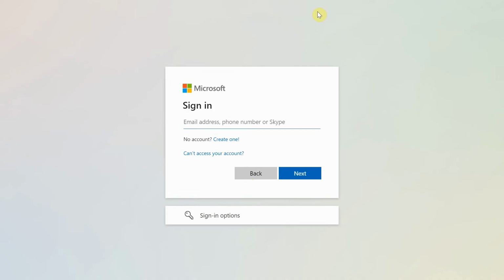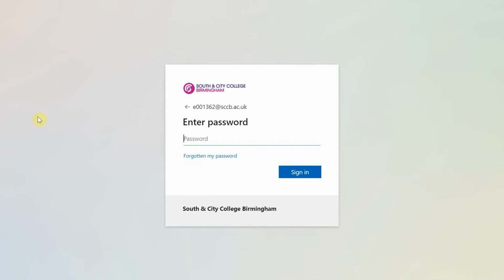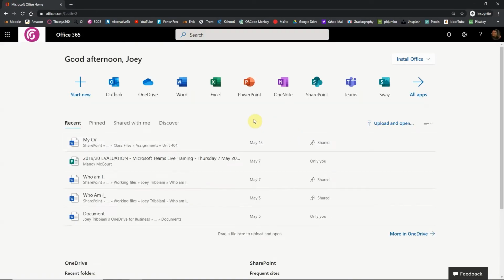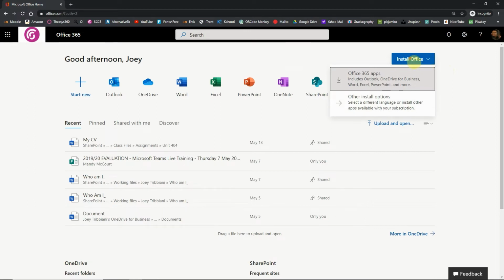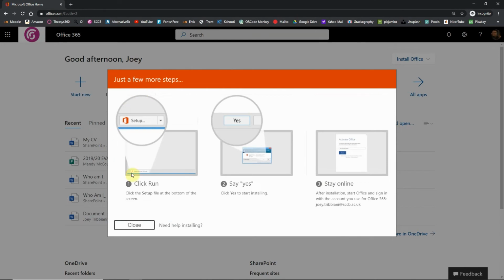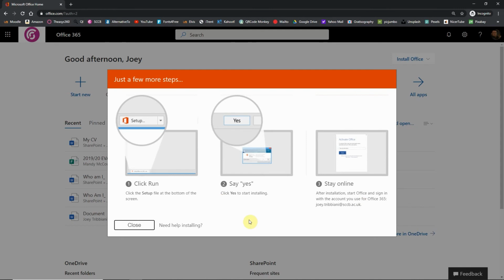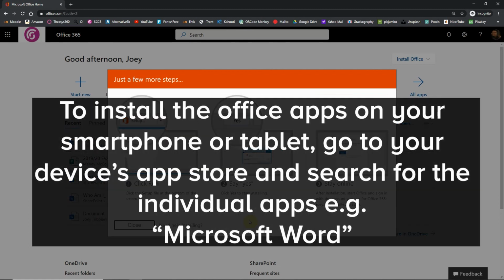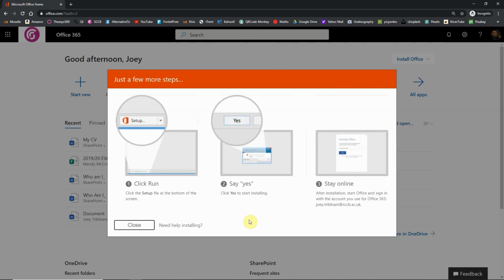How To install Microsoft Office for free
When you study with us at South and City College Birmingham, you get access to install the full Microsoft Office Suite on your own devices, completely free.

to begin your journey with us.